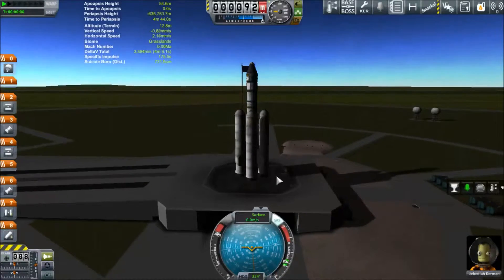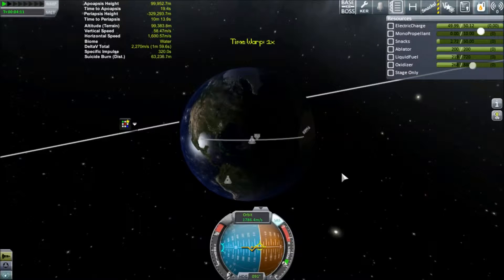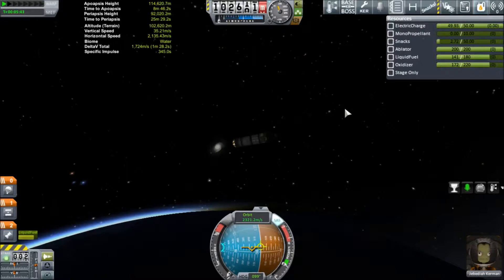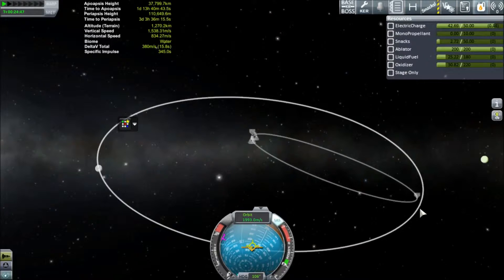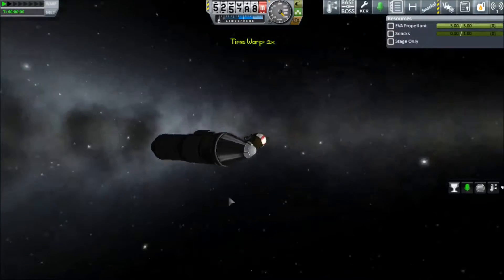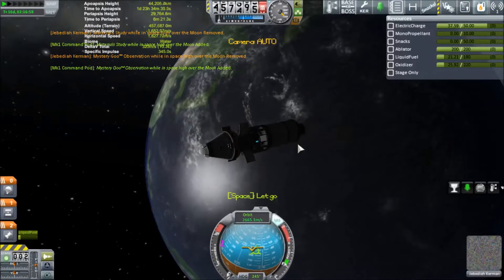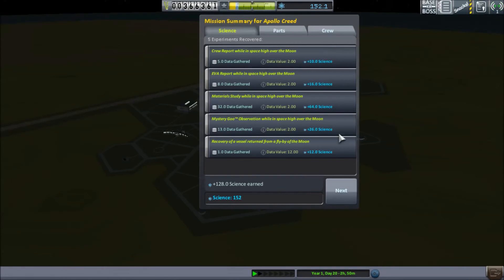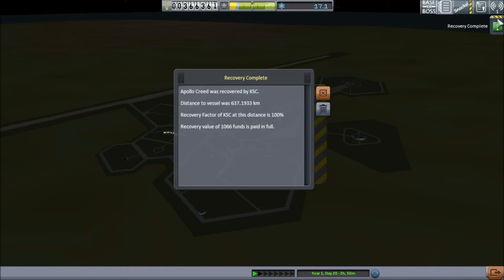2015: A Kerbal Odyssey - Episode 5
Episode 5 sees a brave Jebediah Kerman attempt what no Kerman has ever attempted before. He tries to fly by the dark side of the moon. Does he succeed? Maybe.

Wallpaper image and quote by /u/medicriley
but let it be known that /u/ElvishJerricco combined the two
Jingle written and recorded by Ben Markos